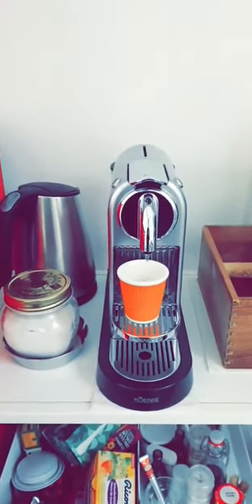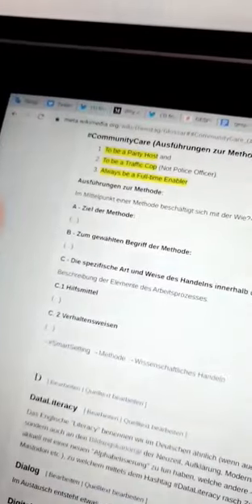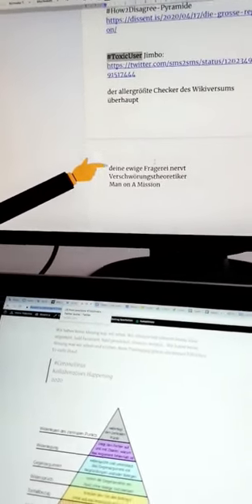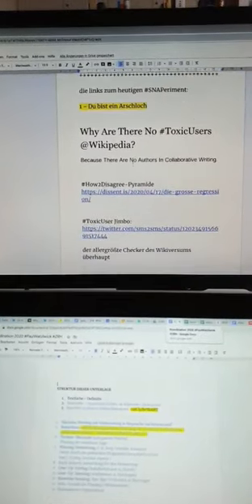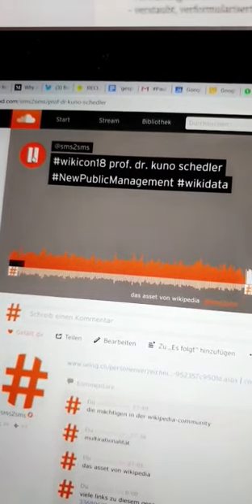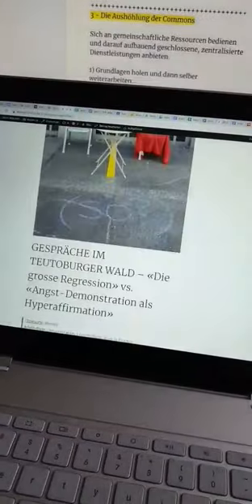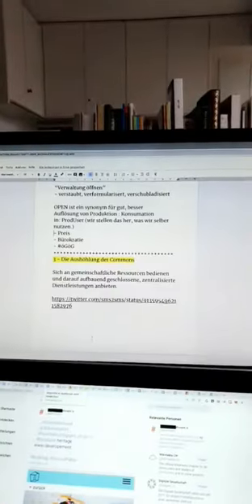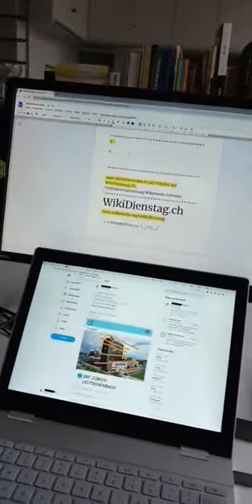Wenn es um kollaborative Wissensarbeit geht, ist Wikipedia «State of the Art». user:sms2sms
die links zum heutigen SNAPeriment

1 - Du bist ein Arschloch

Why Are There No ToxicUsers @Wikipedia?

Because There Are No Authors In Collaborative Writing.

der allergrößte Checker des Wikiversums überhaupt
deine ewige Fragerei nervt
Verschwörungstheoretiker
Man on A Mission

Wenn es um kollaborative Wissensarbeit geht, ist Wikipedia «State of the Art».
user:sms2sms

2 - Was ist das Asset von Wikipedia?
26:24 Die wissenschaftliche Rationalität
27:13 Alles was hilft, diese Wahrheit zu bewahren, wird als Rational betrachtet.

“Verwaltung öffnen”
- verstaubt, verformularisert, verschubladisiert

OPEN ist ein synonym für gut, besser
Auflösung von Produktion : Konsumation
in: ProdUser (wir stellen das her, was wir selber nutzen.)
- Preis
- Bürokratie
3 - Die Aushöhlung der Commons

Sich an gemeinschaftliche Ressourcen bedienen und darauf aufbauend geschlossene, zentralisierte Dienstleistungen anbieten.

1) Grundlagen holen und dann selber weiterarbeiten...
2) Sharing Economy: “offen”, “teilen”

Seite 277

4 -

V

Next SNAPeriment in der Playlist auf
WikiDienstag.ch:
Generalversammlung Wikimedia Schweiz

- + ≠ medienlǝsɥɔǝʍ ¯\_(ツ)_/¯

NEUE MEDIEN ermöglichen DER GESELLSCHAFT DER GESELLSCHAFT eine NÄCHSTE Antwort auf DIE SOZIALE FRAGE.

TheEscherMafia CastelbergerNode kollaborative schreibsysteme aus httngn seit 500 jahren (so?)

Q102014.xyz schreibt das neue abc.xyz

dfdu Die Form der Unruhe: Band 2 – Die Praxis